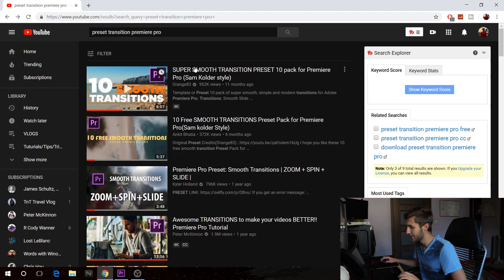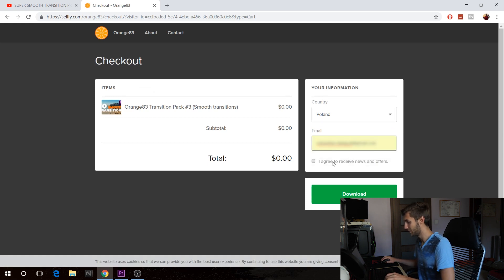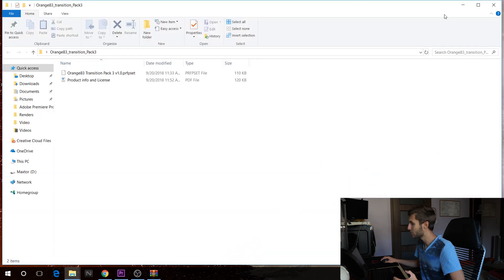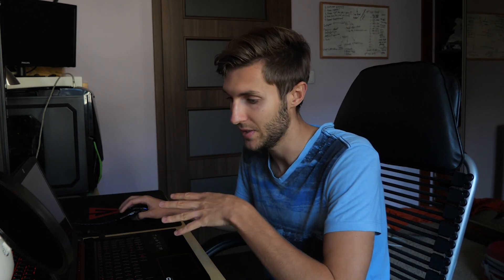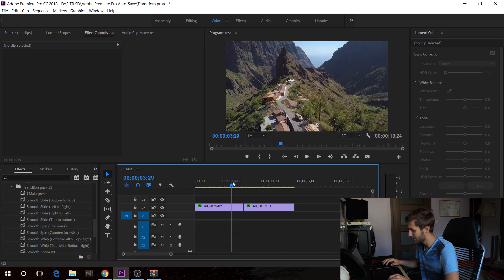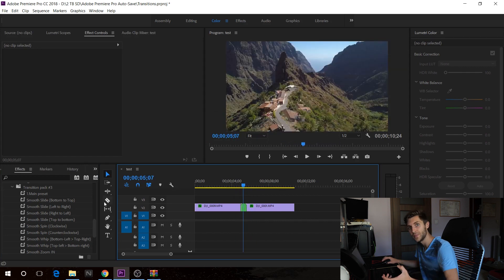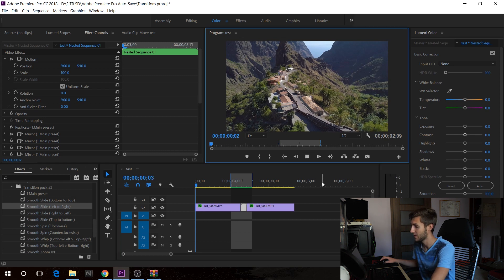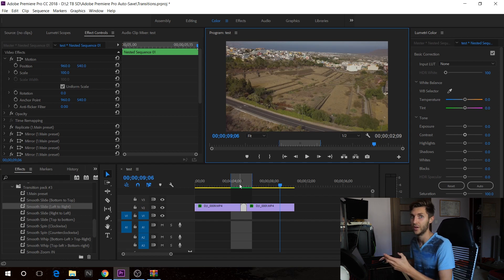Download, Install, and Use - Adobe Premiere Transition Presets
In this video, you'll learn how to download, install, and use transition presets in Adobe Premiere. I'll walk you through the process step-by-step and show you how to apply and customize various effects to enhance your videos. Whether you're a beginner or an experienced editor, this tutorial will help you master Adobe Premiere transition presets and take your video editing skills to the next level.

My Gear:
-Camera: Panasonic Lumix G9
-Lens : Panasonic 12-60mm
-Camera Microphone: Rode VideoMic Go
-Drone: DJI Mavic Pro
-Laptop: Acer Nitro 5